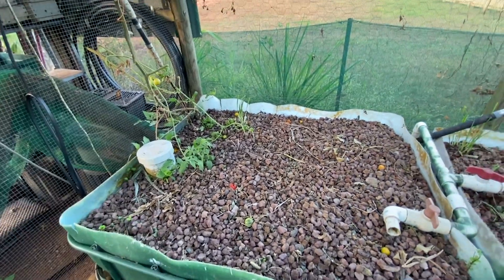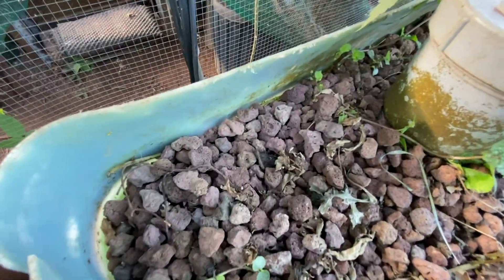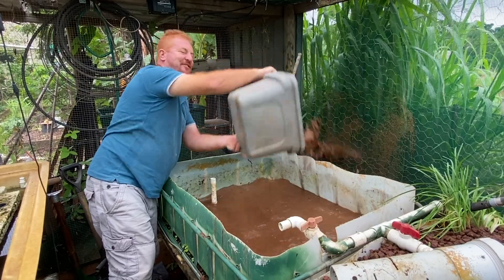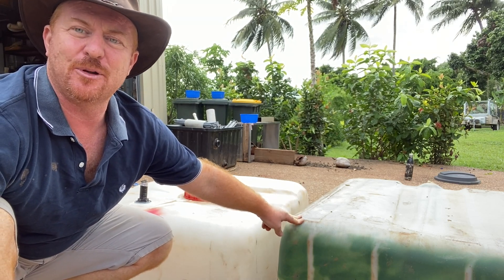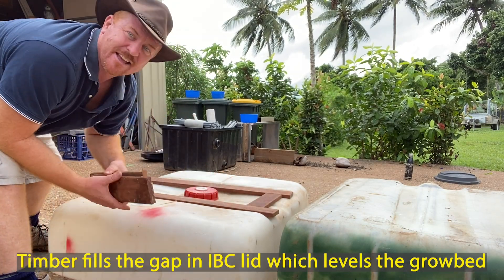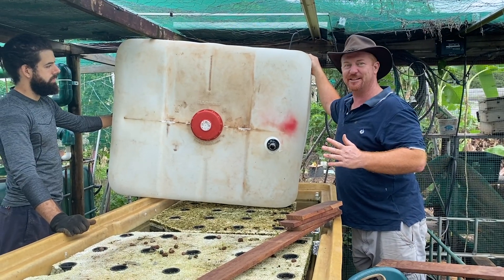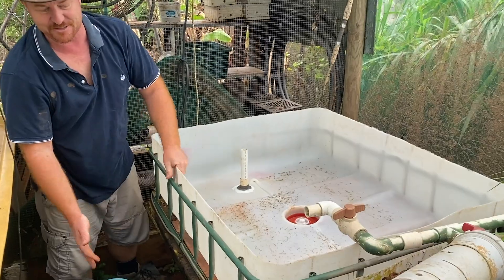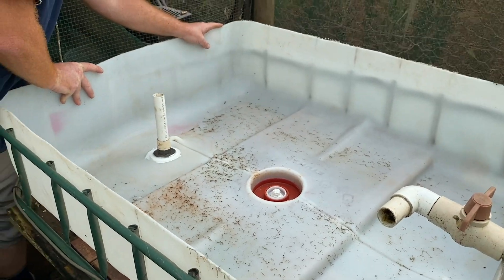WARNING- Aquaponics Challenges with IBC Tote Grow beds - They do CRACK & LEAK🔧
Let this video be a WARNING- Aquaponics can have challenges with IBC Tote Grow beds. They do crack & leak over time if you don't install them correctly. In this DIY IBC/ Tote aquaponics system- I show you that during regular aquaponics maintenance I notice an IBC  grow bed has multiple cracks and has been leaking water over time. Good news is that they are still a great building material if you just provide a little aquaponics maintenance & I highlight how to avoid such issues in the future.

My Mission is to assist 10,000 households in a food security & self-sufficiency backyard Aquaponics food revolution to grow spray free organic food at home, eat healthier & feel great! I’m here to help you start an urban farm, urban homesteading or survivalist prepping using Aquaponics to grow fresh organic vegetables quickly in the backyard for sustainable living and so that you have food when you need it.

➡️ Situated in Far North Queensland (FNQ) Cairns, Australia, Rodney Ingersoll is passionate in community development, environmental management, sustainability & aquaponics. If you are looking to grow your own backyard aquaponics food to save money, make money, live ecofriendly, as a side hustle or just to ensure food security for your family in these unpredictable times, check out my other videos